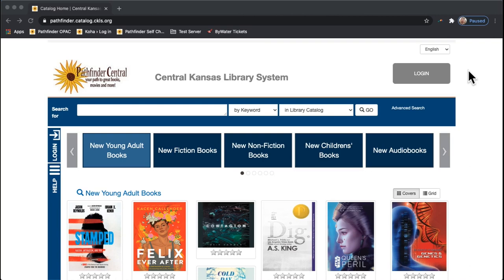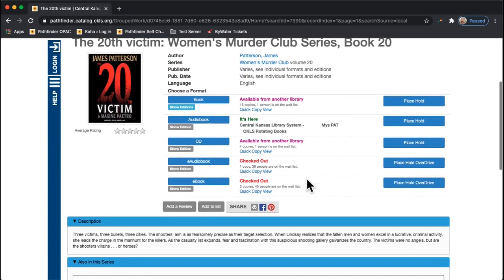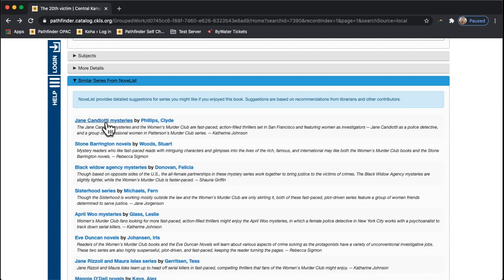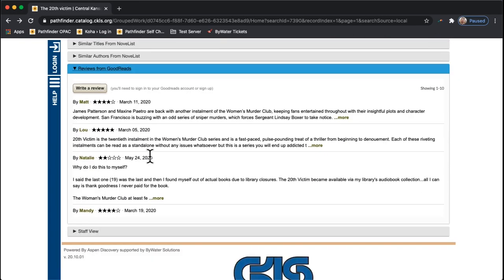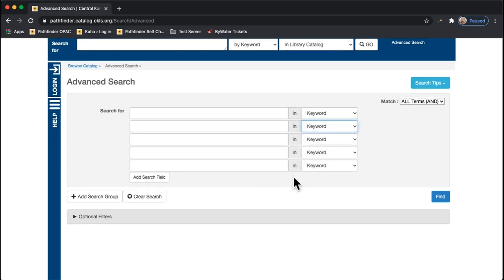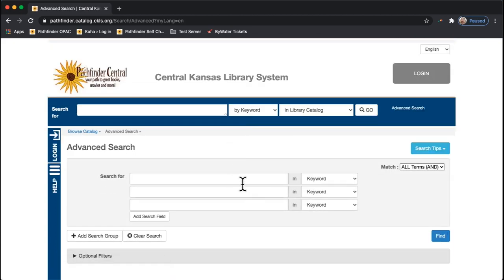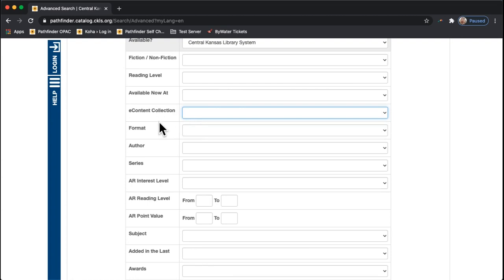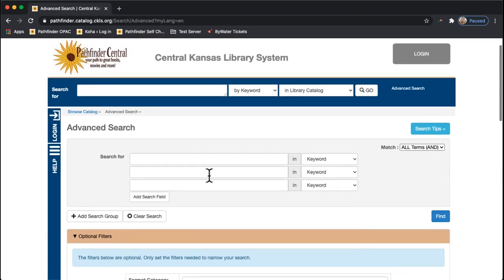Patron Catalog: Advanced Searching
Learn how to use advanced searches and item details to supercharge your searches in the patron catalog (new in 2020).

View editions and copies (00:00)
Detailed record view (01:55)
Using Advanced Search (06:46)
Boolean searching (07:52)
"Search Tips" toolbar (10:08)
Search filters (11:22)